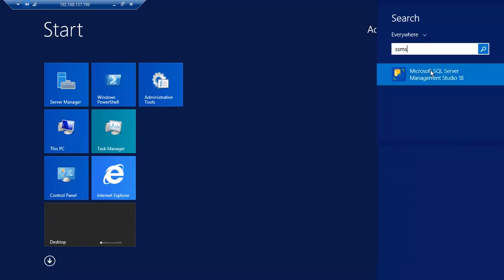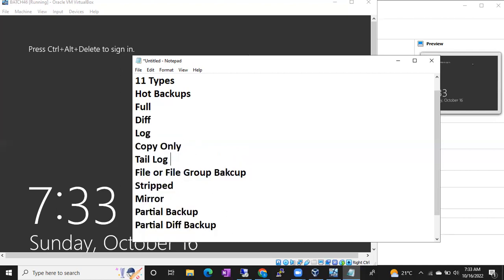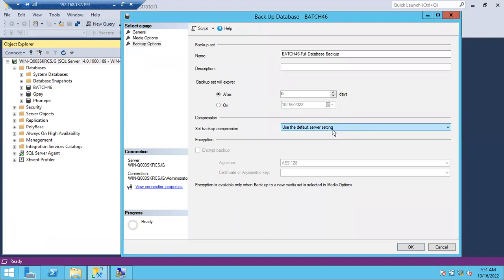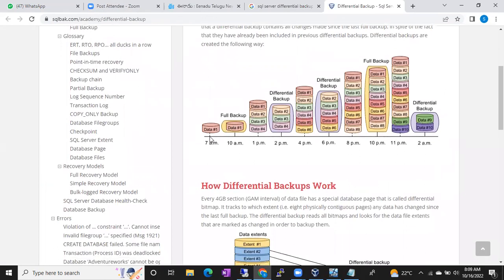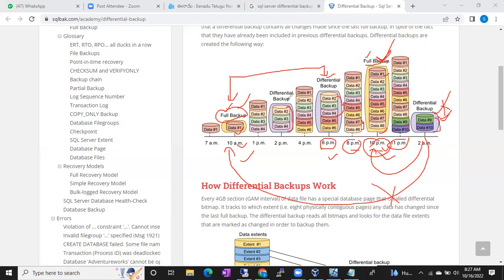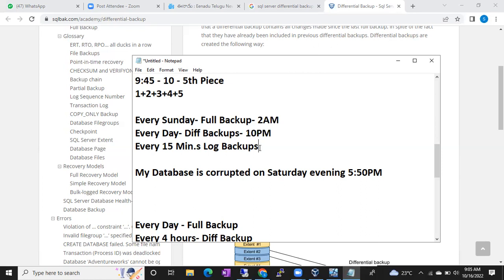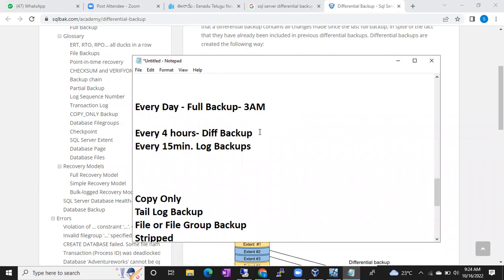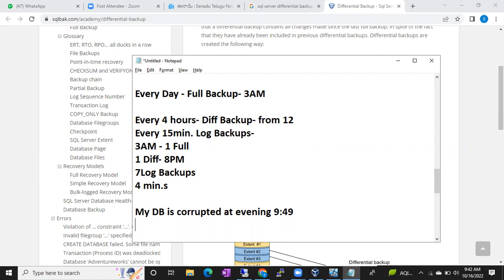Sql DBA Batch 46 Class 15 Full Discussion on Sql Server Backups